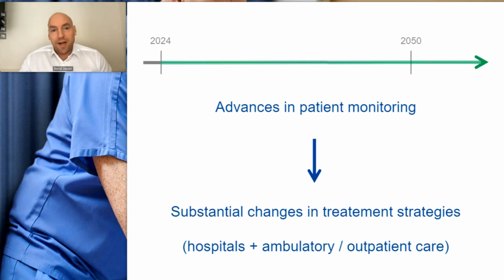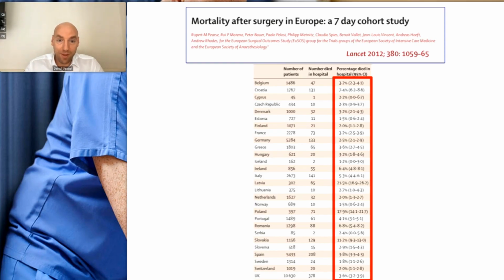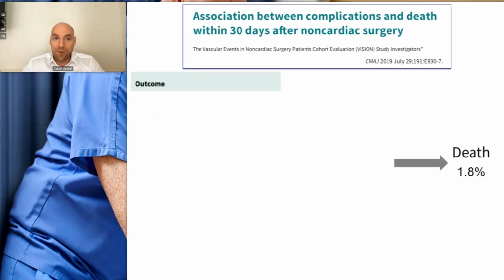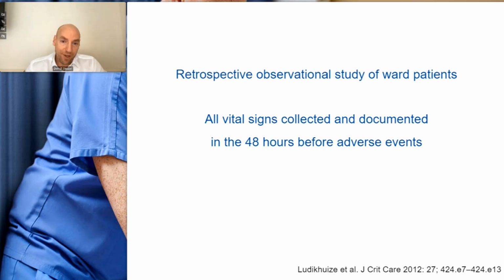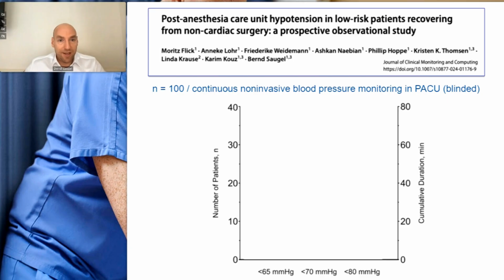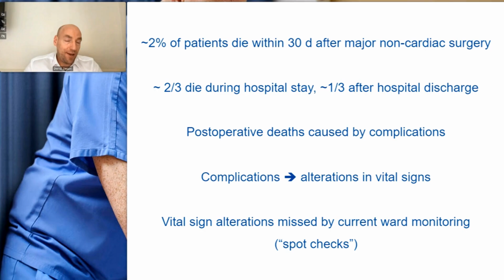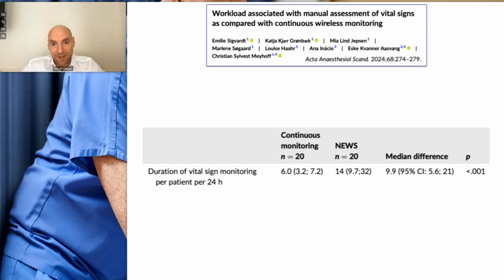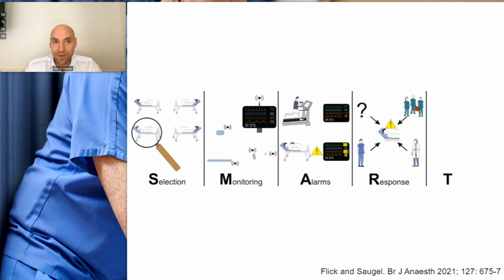Our call to action: Upgrade patient monitoring in general care units to help save lives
All around the world, clinicians monitor patients’ vital signs the same way they have done for more than half a century: spot checks that do not result in optimal outcomes, either from a patient safety or hospital efficiency perspective. Today’s digital solutions, however, can enable continuous monitoring that may detect patient deterioration earlier, to help improve patient care, reduce the cognitive burden of manual monitoring on clinicians, and drive economic advantages for health systems and hospitals. It’s clear that these upgrades are needed—and with the right sense of urgency, we can start quantifying the improvements for
patients, families, clinicians, and administrators to make more modern technologies the new standard of care. This webinar, delivered by Prof. Bernd Saugel, will describe the current challenges and dangers in general care units, identify opportunities for continuous monitoring to make a difference, and outline how clinicians and administrators can lead the way forward.